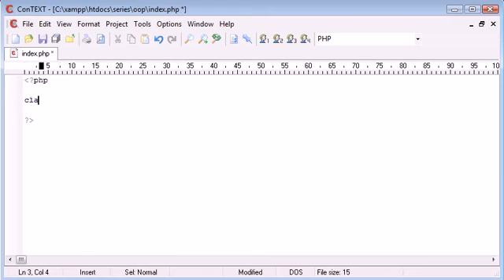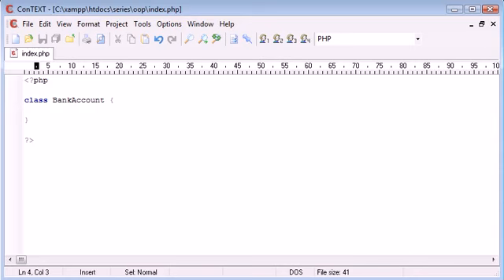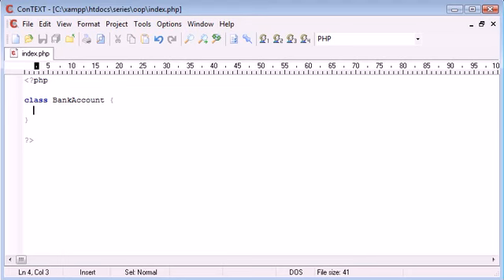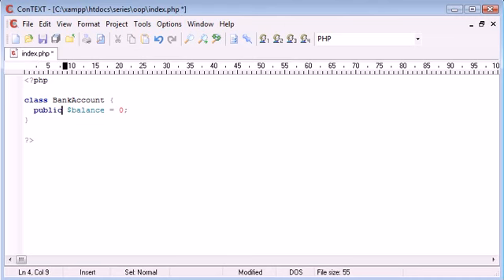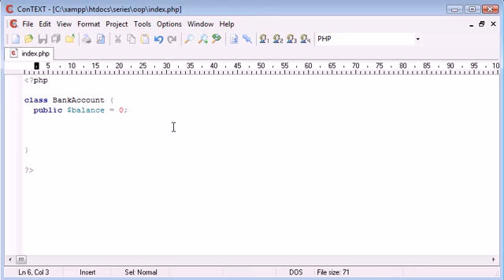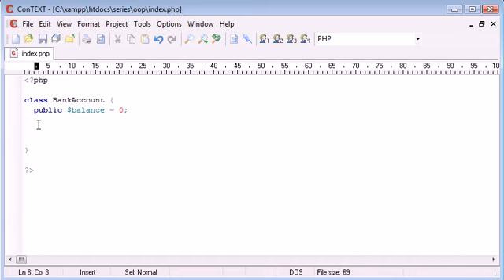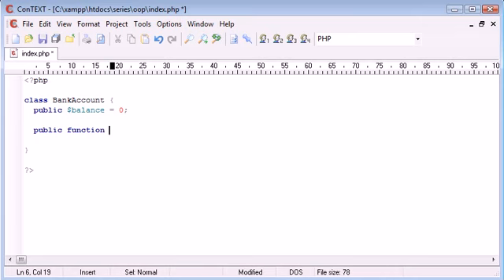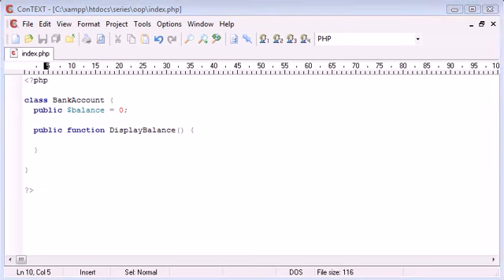190 Classes, Properties, and Methods